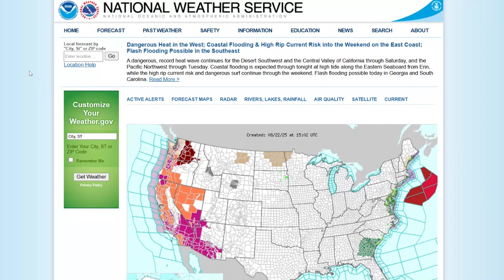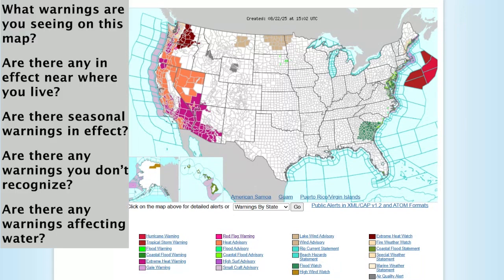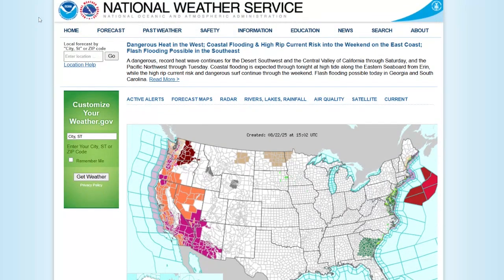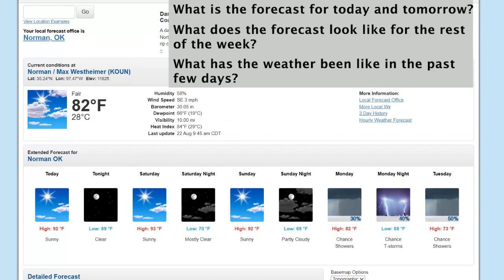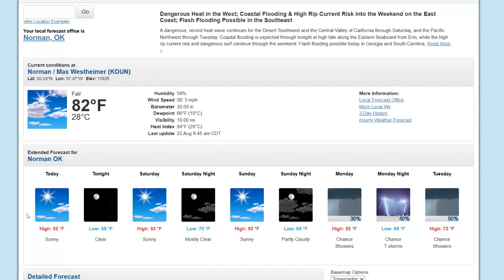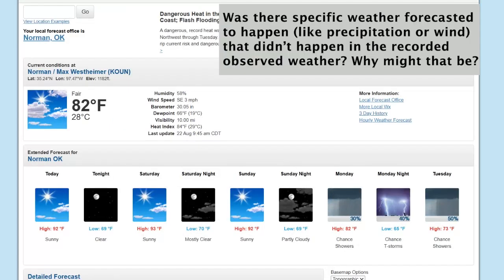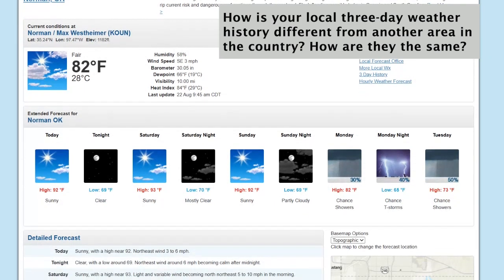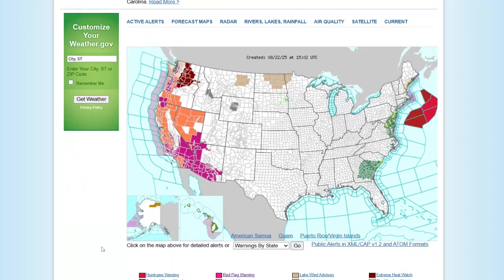A tutorial for educators on using NOAA data: How to use data from weather.gov in your classroom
Let's explore ways to use NOAA data in your classroom! This video shows teachers and educators a brief overview of weather.gov, which is a great entry point for introducing students to data. The video includes prompting questions to get students thinking about maps, graphs, trends, and more.

Have a data topic you’d like us to cover in a tutorial?